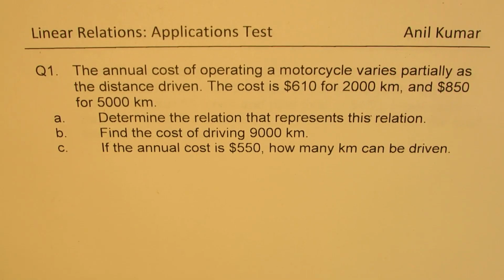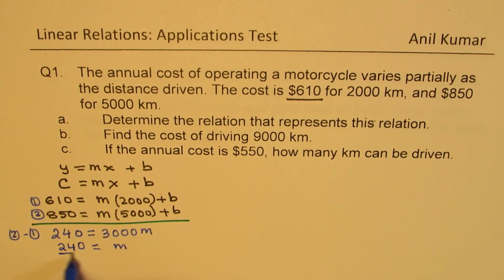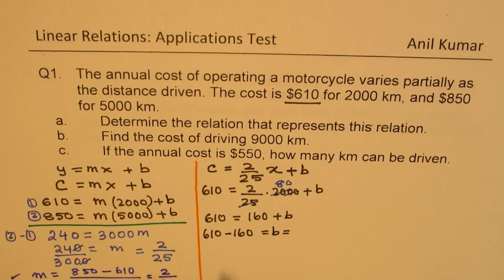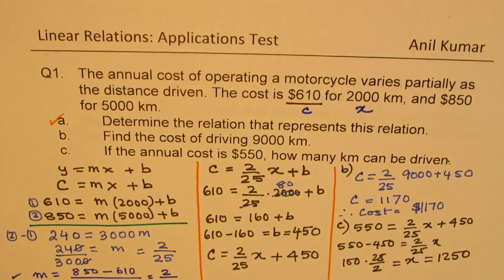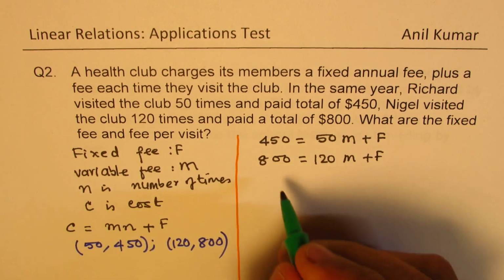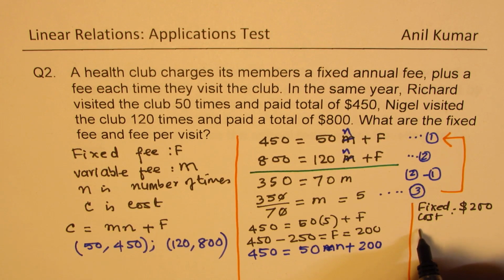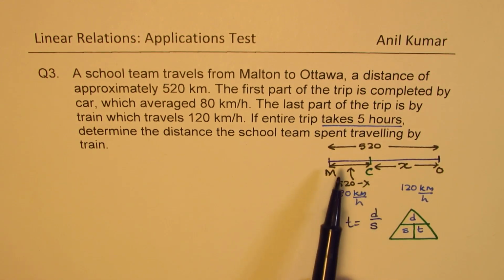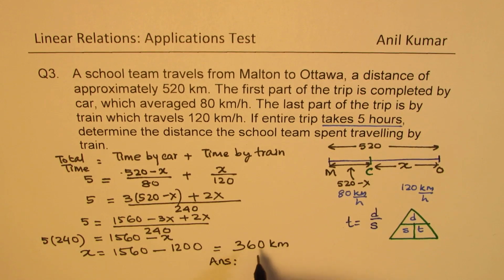Linear Applications Word problems